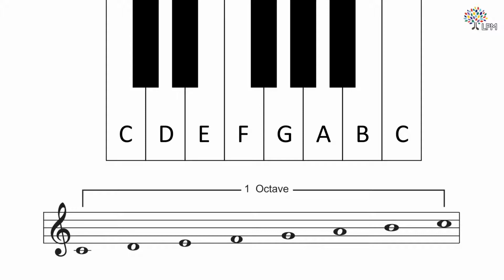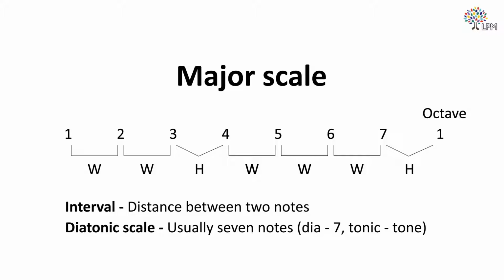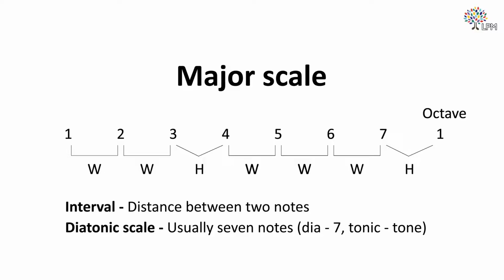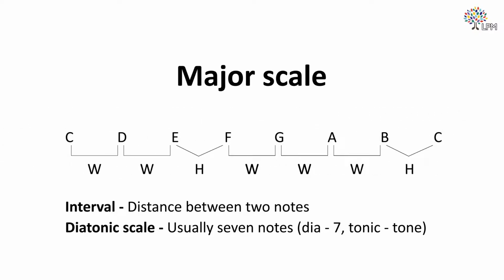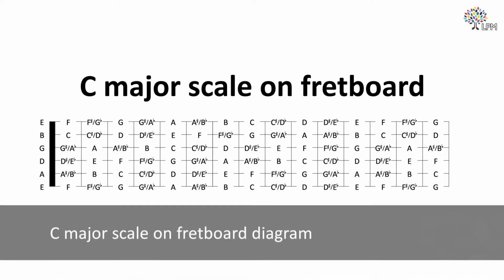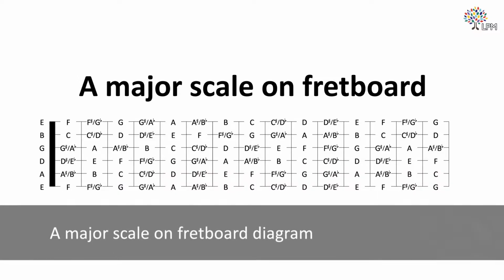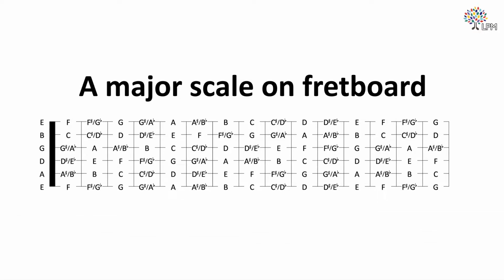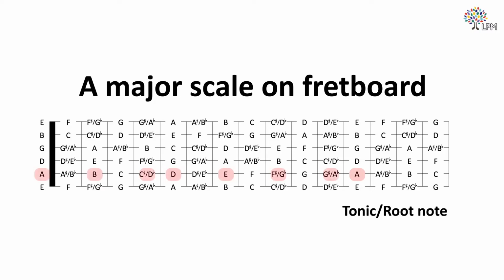Learn About the Major Scale for Guitar | Rhythm Guitar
Learning about scales can be difficult for guitarist. Scales are straight forward in piano but can be confusing on guitar. Guitar teacher Ze gives you a primer for learning scales on guitar.

Learn to play guitar online with Liberty Park Music (LPM), an educational website and online music teaching platform.